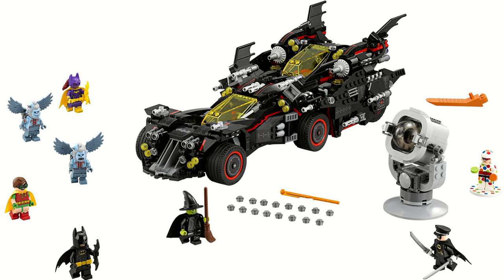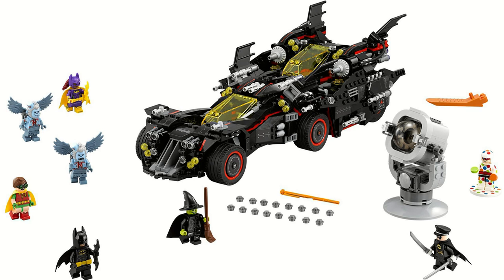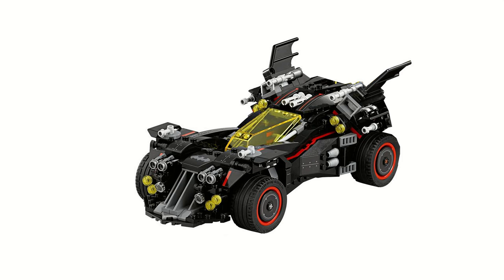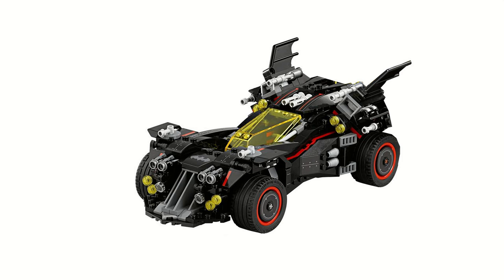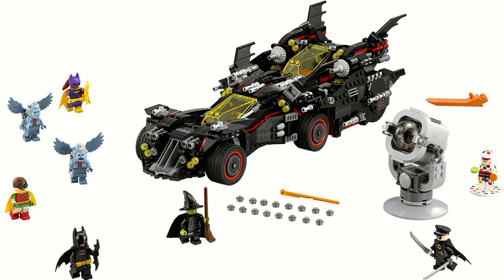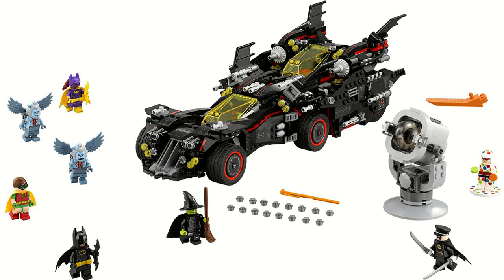The Lego Batman Movie Ultimate Batmobile Analysis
Breaking down what the 4 Vehicles could be in 70917 The Ultimate Batmobile and analyzing the Ultimate Batmobile.